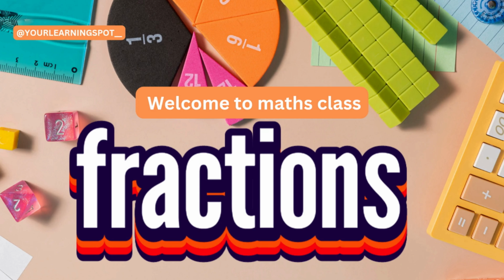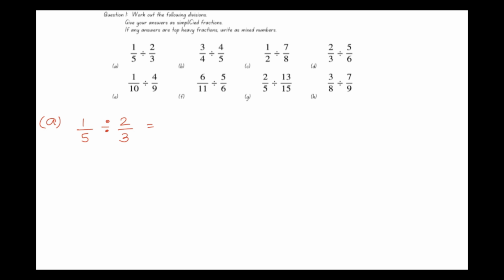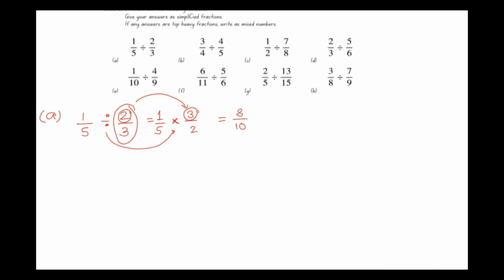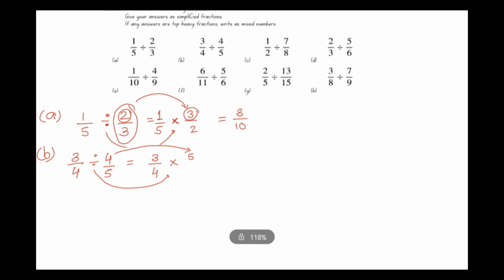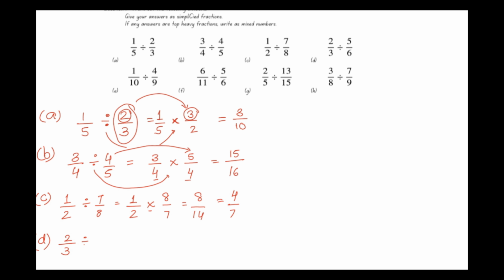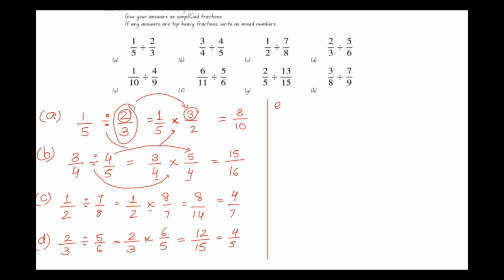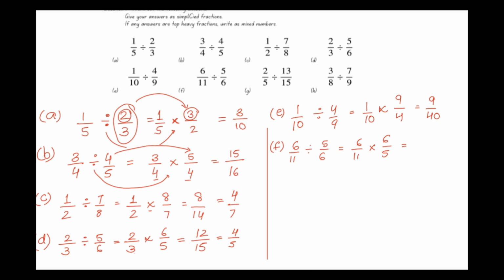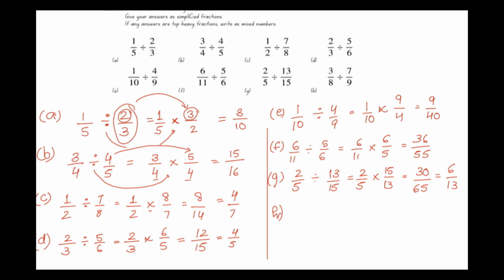IGCSE MATHS LESSONS ( DIVIDE THE FRACTIONS)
WELCOME TO YOUR LEARNING SPOT,
In this video we are going to learn how to divide the fractions.